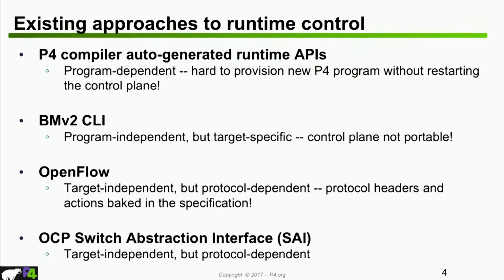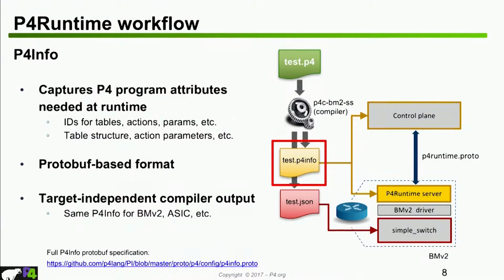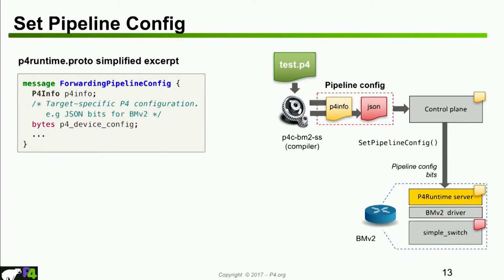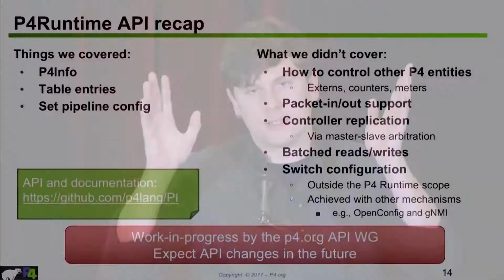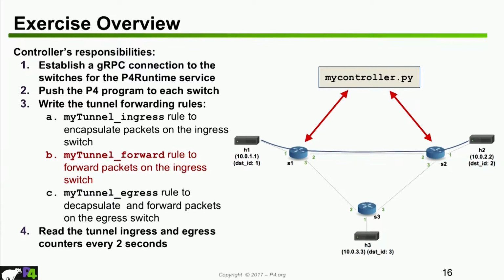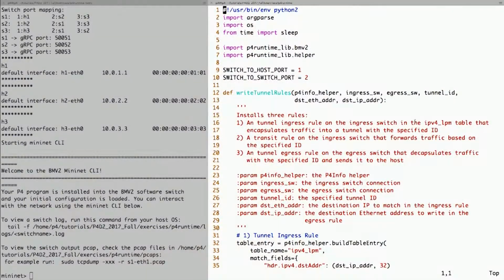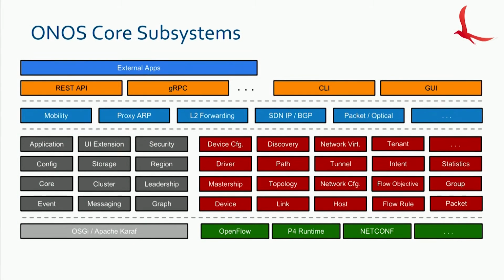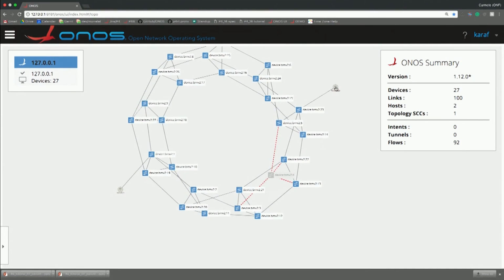02 Software Tools and P4 Runtime (Carmelo Cascone and Brian O’Connor)